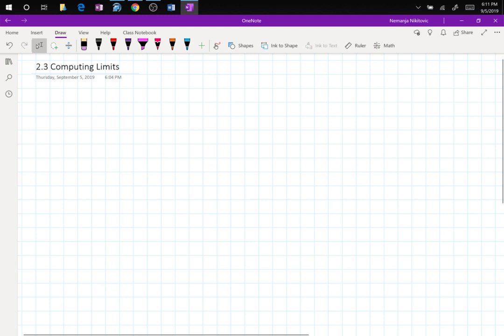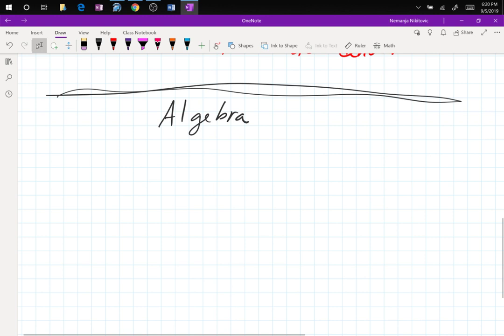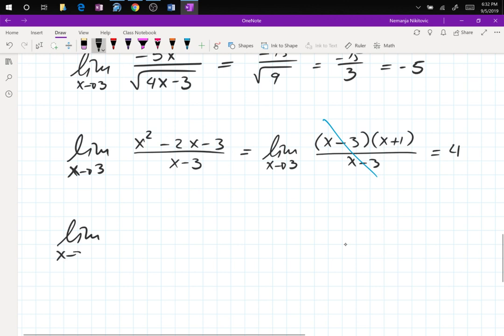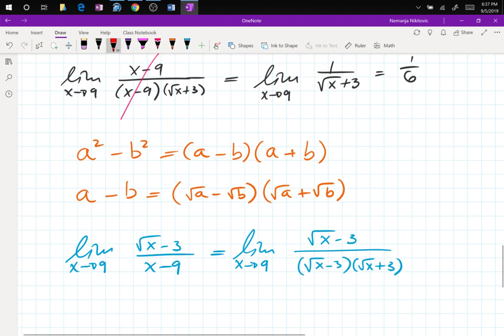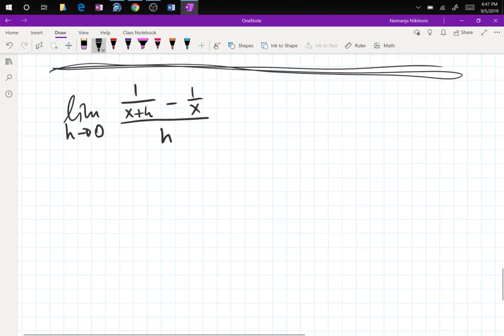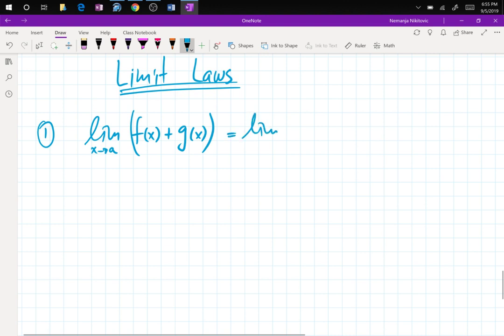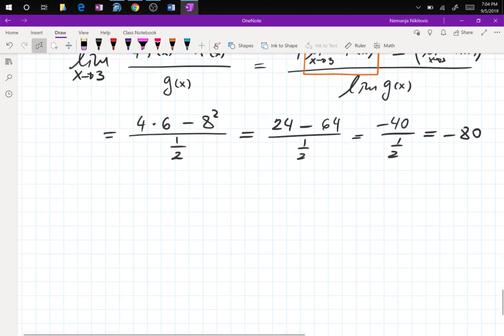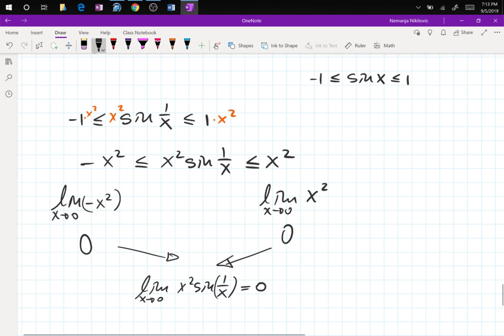Nemanja Nikitovic Live Stream (Calculus1 2.3 Computing Limits)